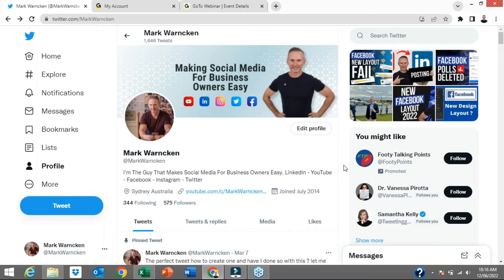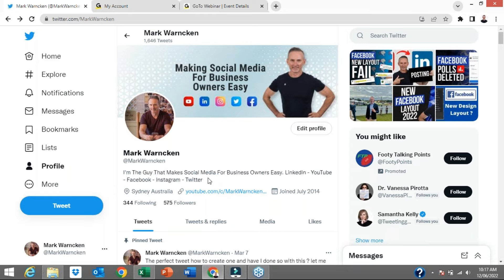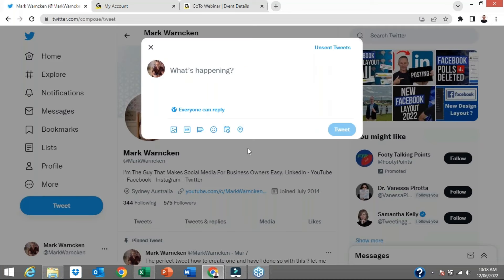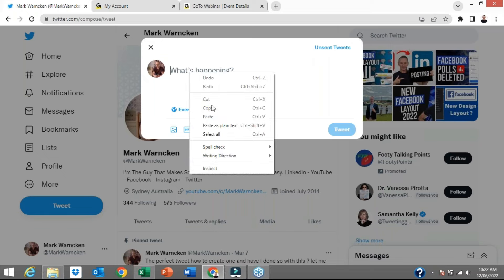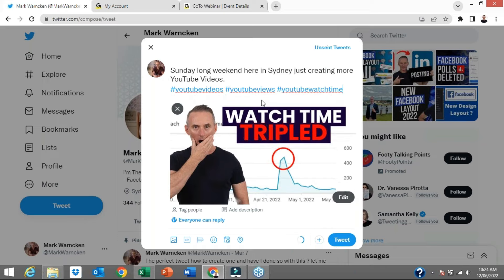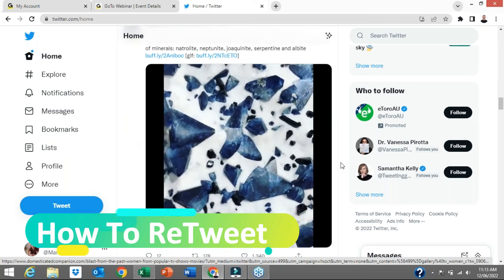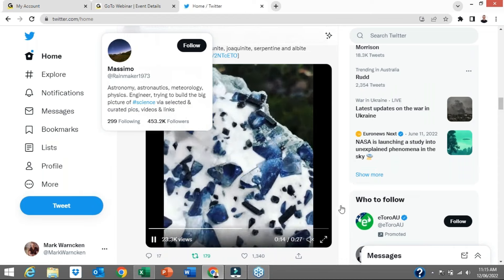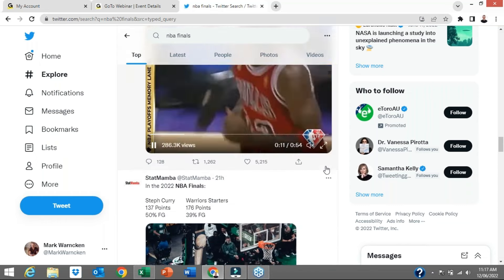Mark Warncken Twitter Expert 5 Simple Tips To Get Started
In this video I'll take you through 5 simple Twitter tips to help you get started on Twitter and that you can take action on today.

Twitter is still a huge mystery to most people so in this video I have 5 simple twitter tips to help you get started and to understand what all the hype is about.

Tip No 1 - setup your profile correctly
Tip No 2 - How to Tweet
Tip No 3 - How to use hashtag and tag someone
Tip No 4 - How to Retweet
Tip No 5 - How to use the Twitter search function